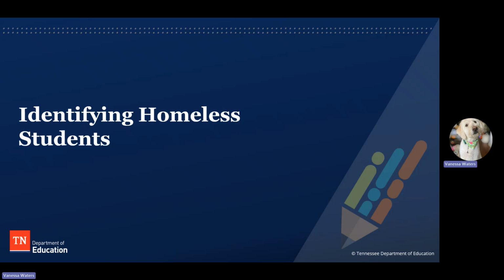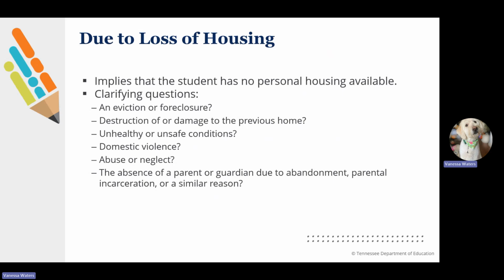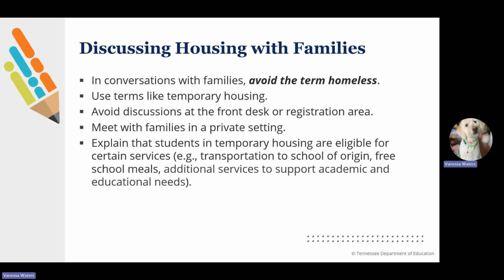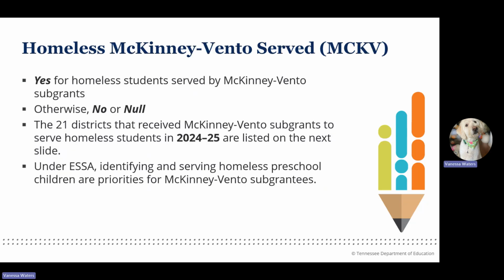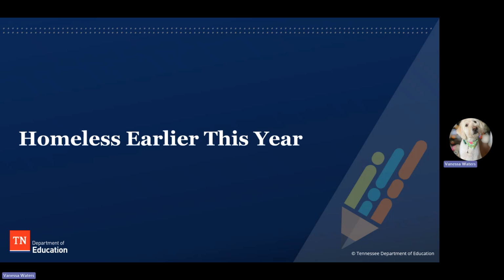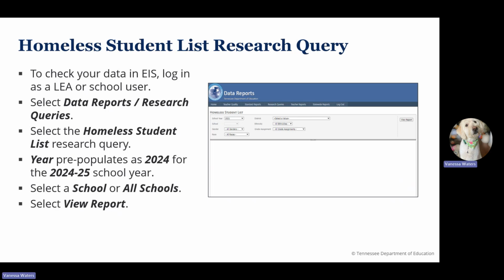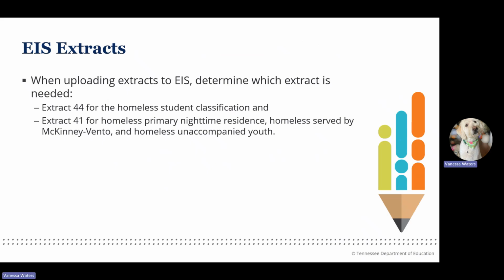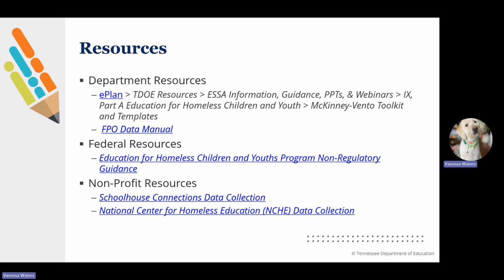Homeless Data Mini-Webinar 2024-25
The webinar reviews how to identify homeless students and how to enter homeless data in SIS and EIS for federal reporting purposes.